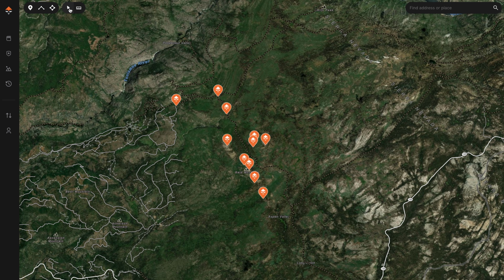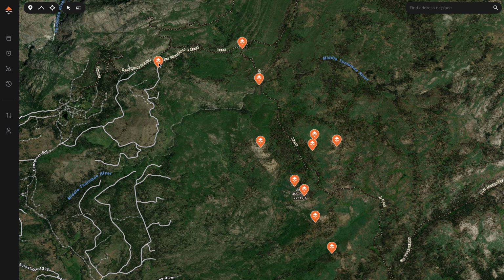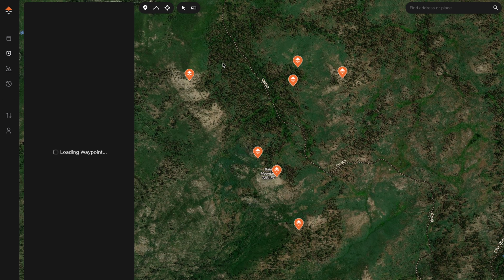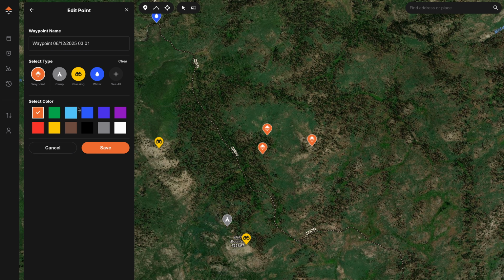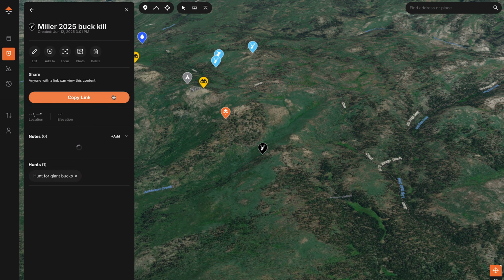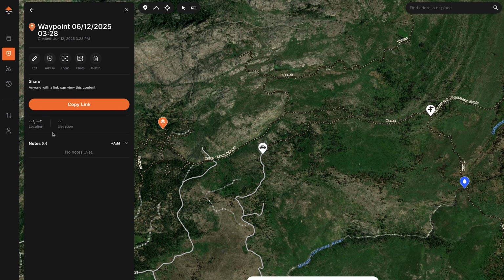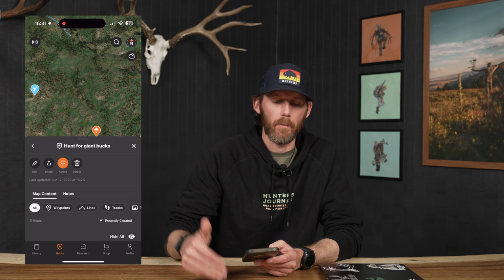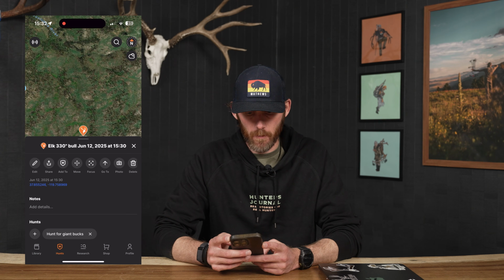This Simple Map Trick Will Make You a Better Hunter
In this video, Brady Miller breaks down one of the most underrated tools for successful hunts—organized waypoints. Whether you're e-scouting for a future hunt or navigating in the field, how you organize your pins can make all the difference. Brady shares his personal system inside GOHUNT Maps and explains how it helps him stay efficient, focused, and ready for every scenario the backcountry throws at him.

From color-coding and naming conventions to using waypoint folders for different species or hunt phases, this is the insight you didn’t know you needed. If you’ve got a pile of unorganized pins, now’s the time to clean it up.